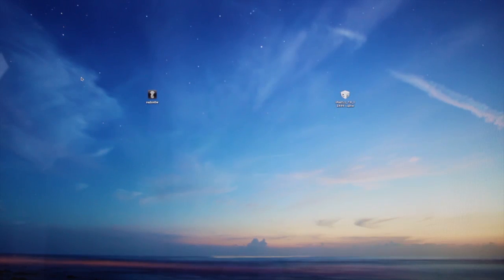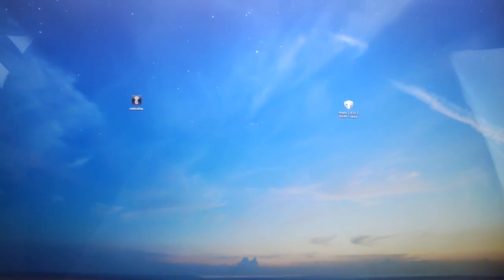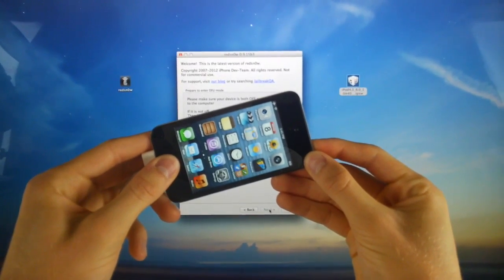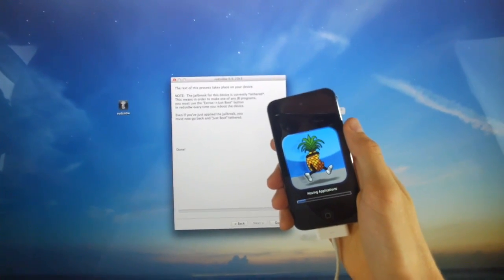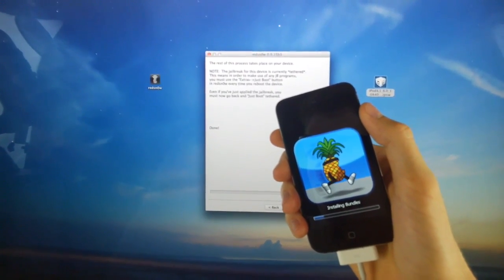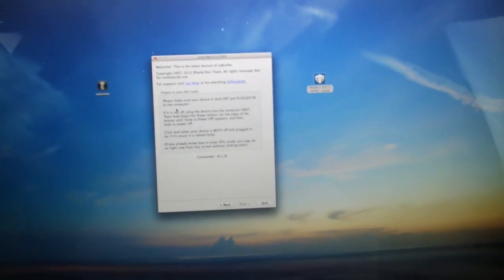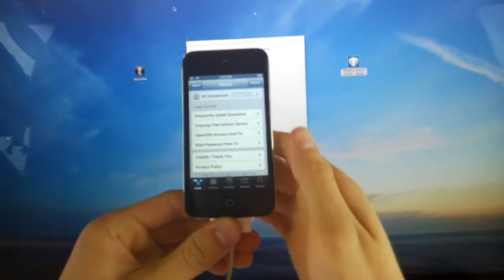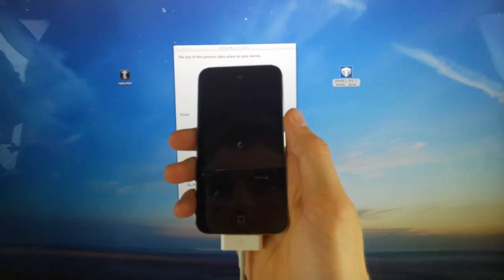How To Jailbreak 6.1.3 iOS iPhone 4, IPhone 3GS & iPod Touch 4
WATCH FIRST

Redsn0w for iOS 6.1.3 and written Jailbreak how to instructions, in addition to the 6.0 IPSW, can be found here